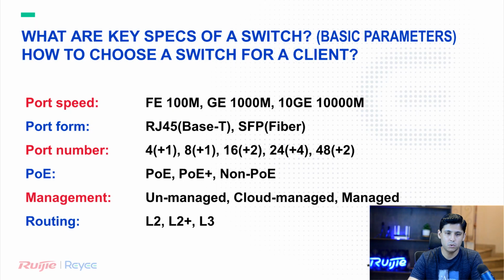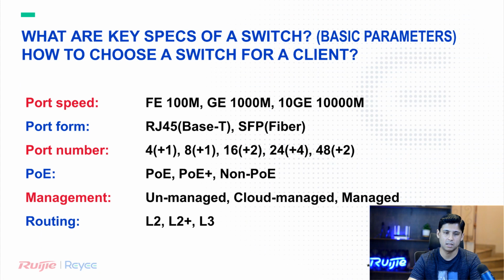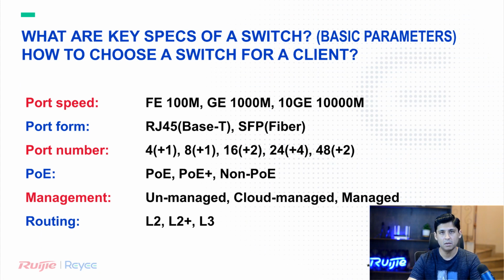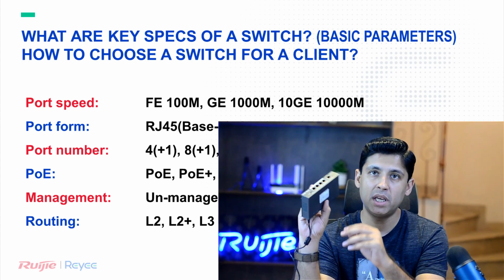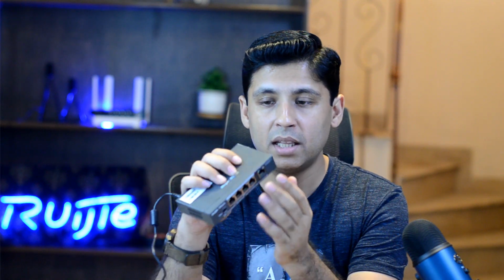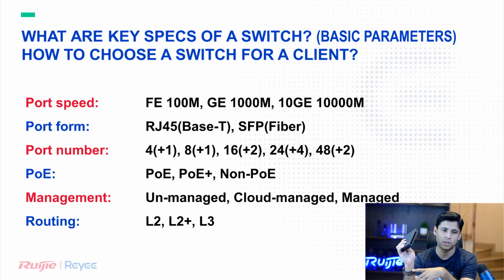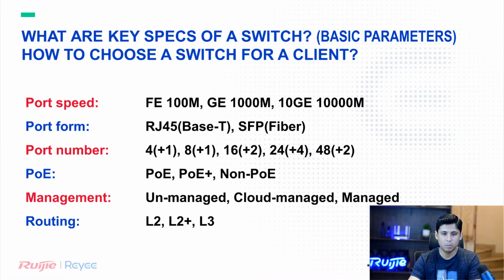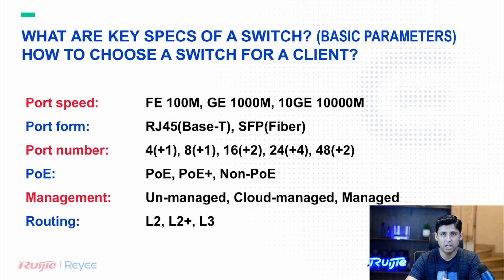How to choose a Switch? | Why Ruijie Switches are superior?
How an SI or client can make wise decision when choosing a Switch for CCTV or WiFi networks.